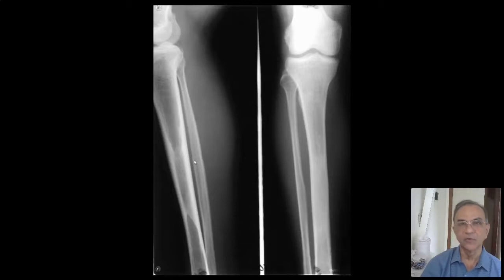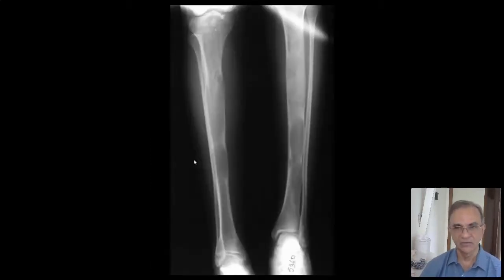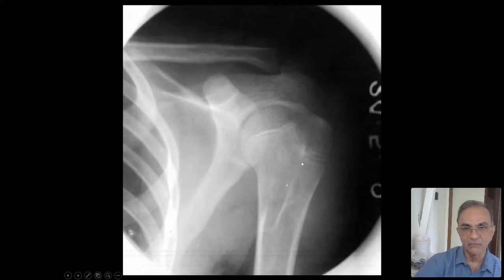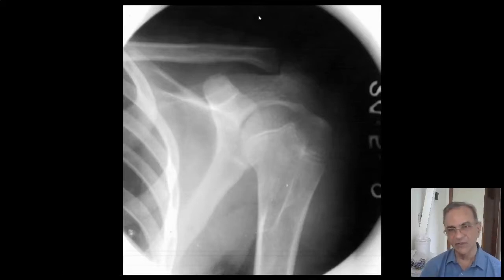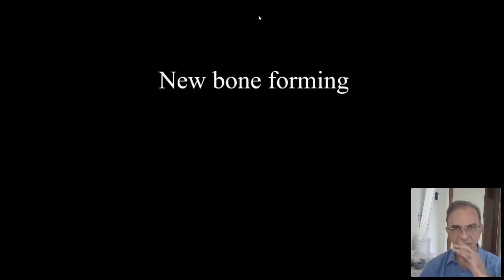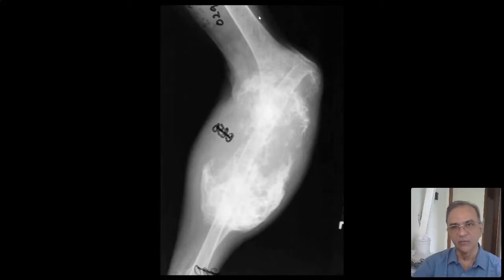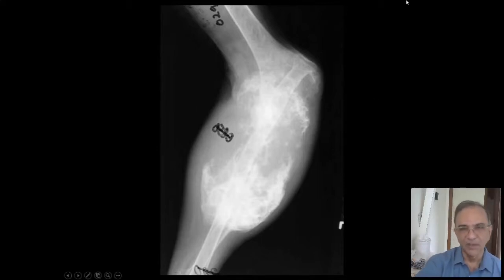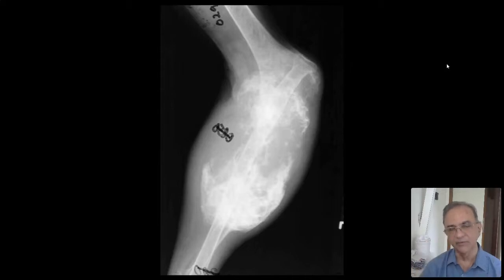Maharashtra College of Radiology (MCR):Web lecture series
Sunday, 31st May 2020,

Bone Tumors - Radiology
By Prof. Dr. Ravi Ramakantan MD